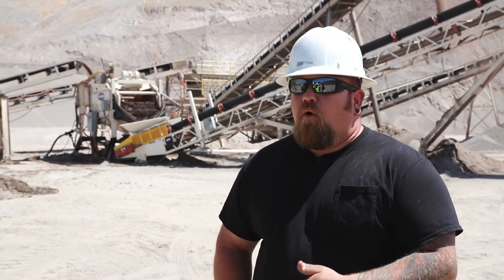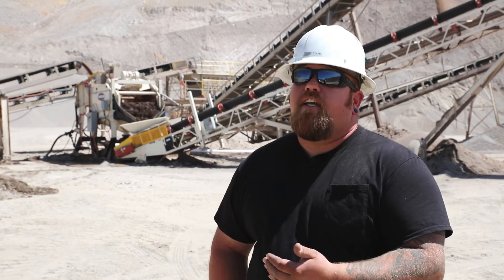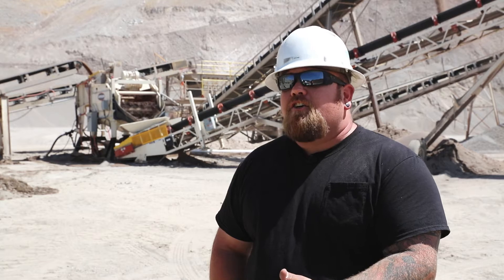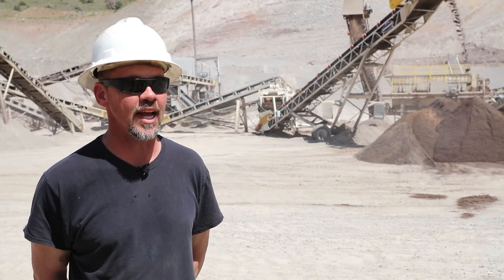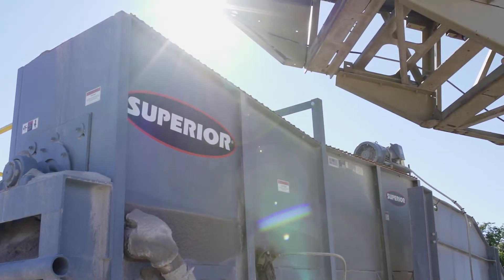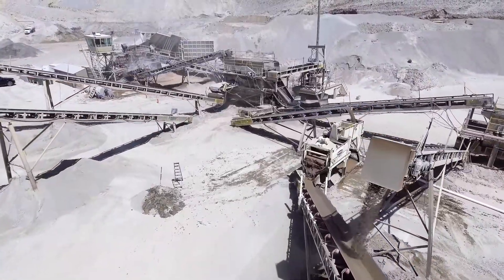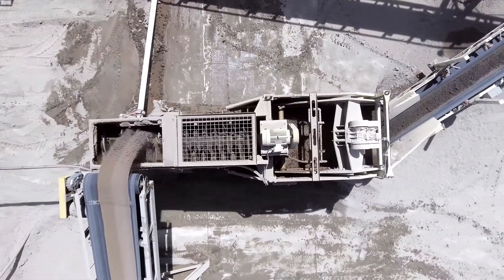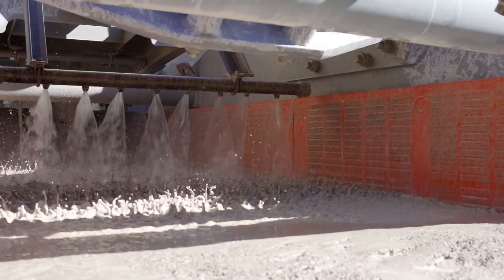Alliance™ Low Water Washer Saves Gallons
Rilite Aggregates, based in Reno, NV, needed to reduce its water use to meet tightening government specifications. The company found a solution by integrating Superior's Alliance™ Low Water Washer into their processing system, lessening their water consumption.